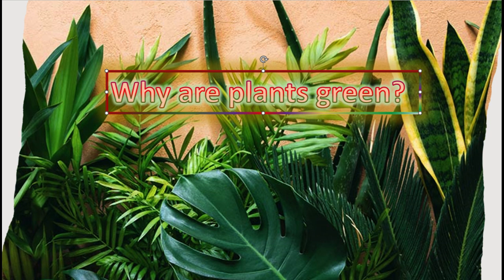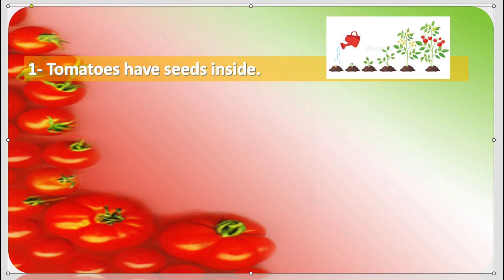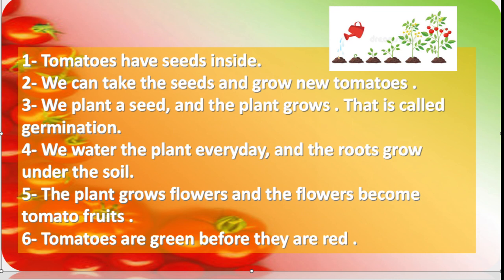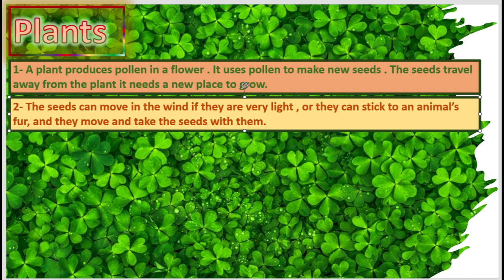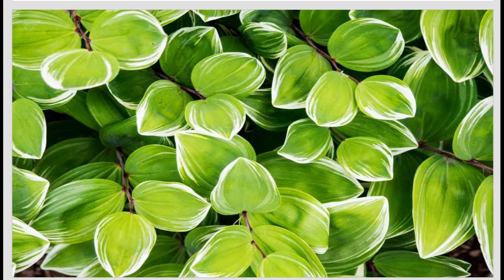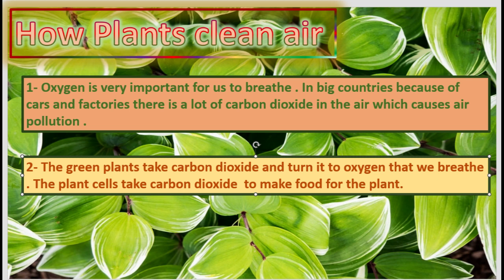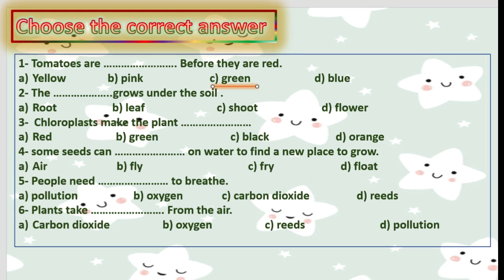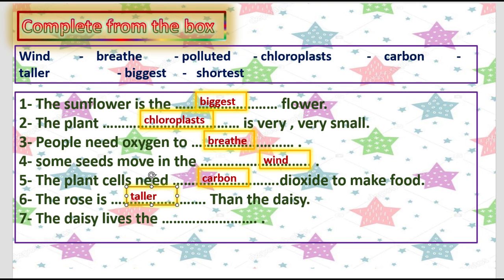Language school , J4, unit(3) يونت 3 الصف الرابع الابتدائي,الترم الاول , مدرسة لغات